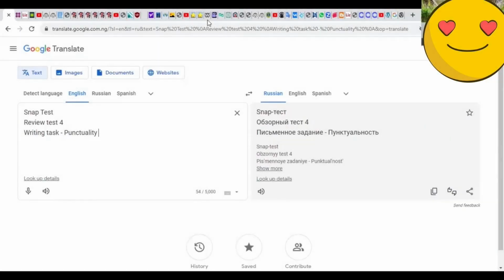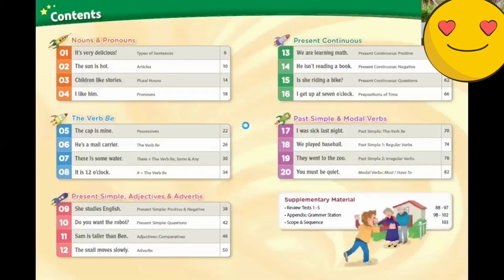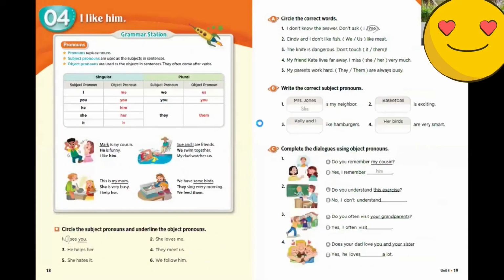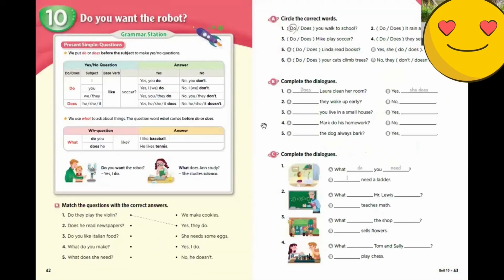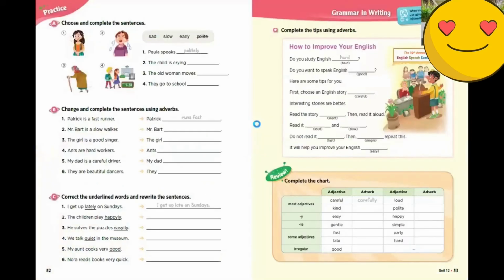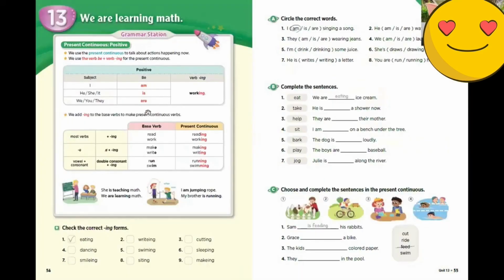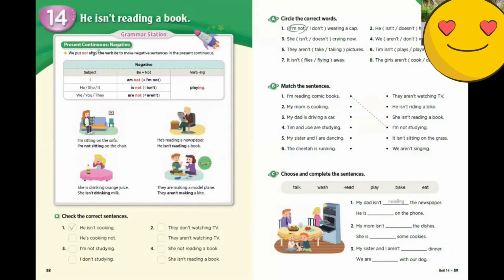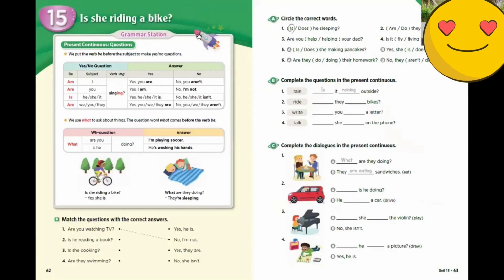Как выучить английский? Как заговорить по Английски? английскийязык репетитор английский Майкл рс1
Как выучить английский? Как заговорить по Английски? Английский онлайн, Репетитор по английскому языку Английский учитель, подготовка в егэ по английскому, как я сдал егэ по английскому, подготовка к огэ, ielts, toefl, IELTS, TOEFL Как я набрала баллов по, сколько баллов по. Как сдать IELTS, где сдать IELTS, Как сдать TOEFL, где сдать TOEFL